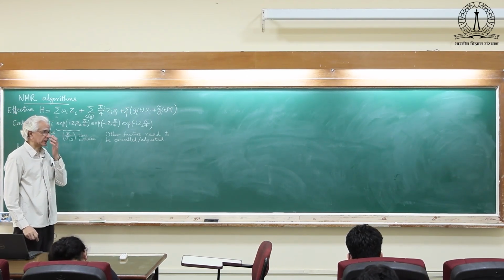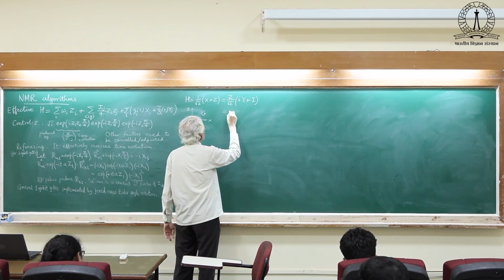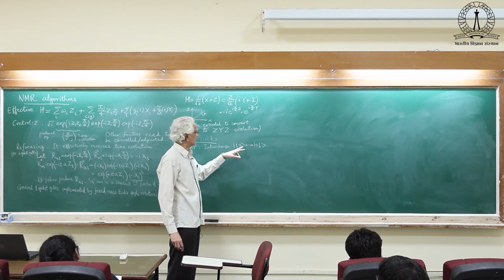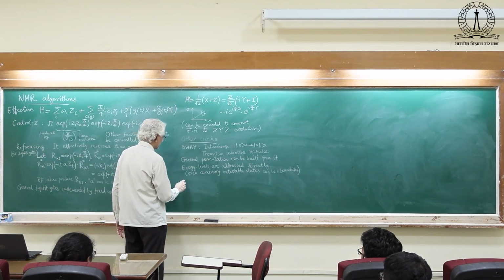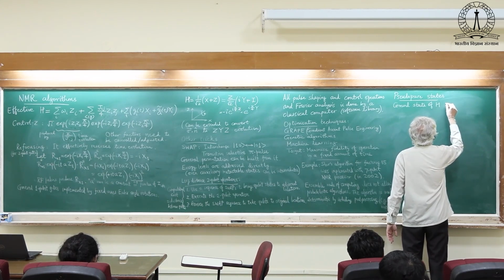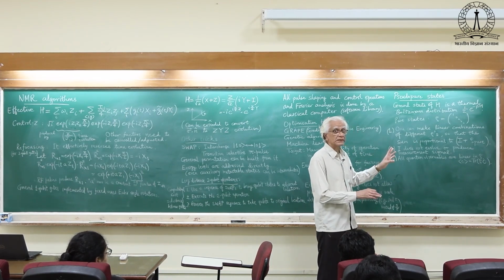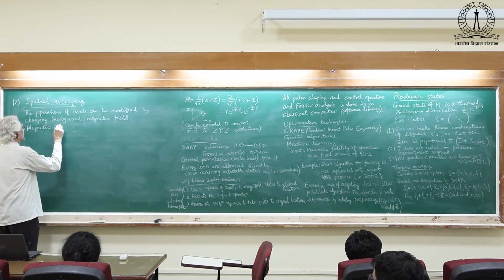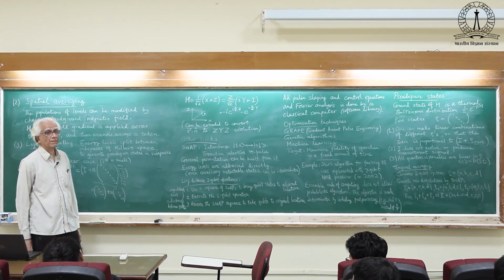Lecture 24: Quantum Algorithms on an NMR Processor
Fixed axis Euler angle rotations implement one-qubit rotations. J-coupling is used to perform control-Z operation. Refocusing is needed to cancel always-on interactions. Transition selective pulses easily perform permutations. Pulse sequencing and shaping, together with Fourier analysis, is carried out by a classical control computer. Optimisation techniques use GRAPE, genetic algorithms and machine learning. Shor’s algorithm for factoring 15 was demonstrated in 2002. Methods to construct pseudopure states for spins from their thermal distributions are described: Temporal averaging, spatial averaging and logical labelling.